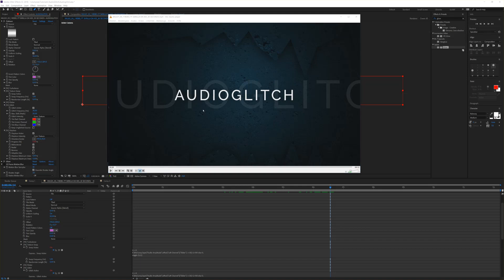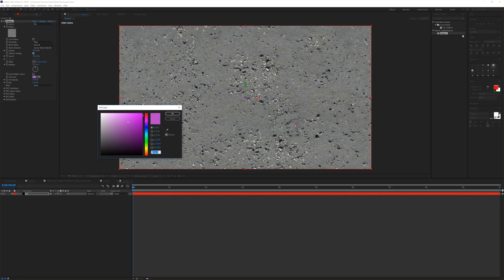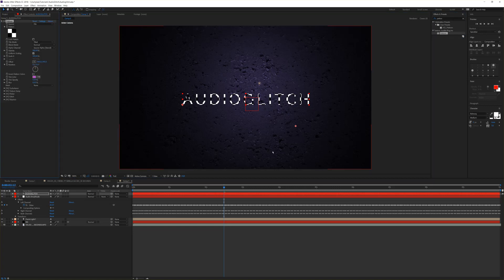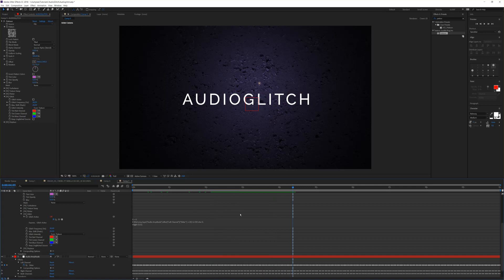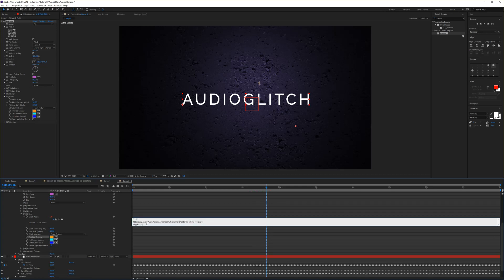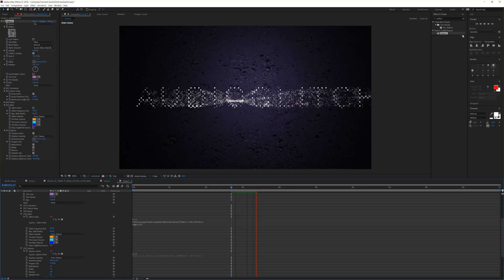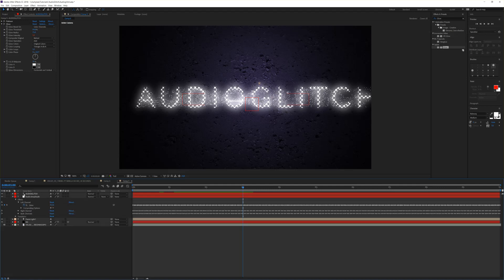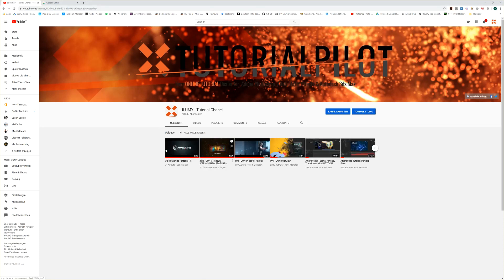#17 Audio Glitch Effect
ilumy Design Project:

Find all Projectfiles on our website to download for free!

Create a Audio driven GLITCH EFFECT with Aftereffects and PATTOON V1.5